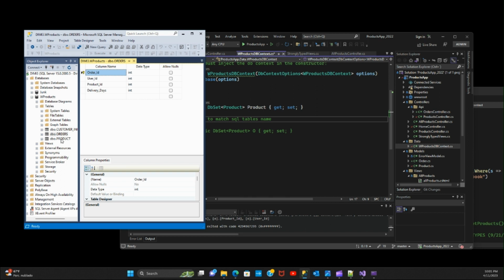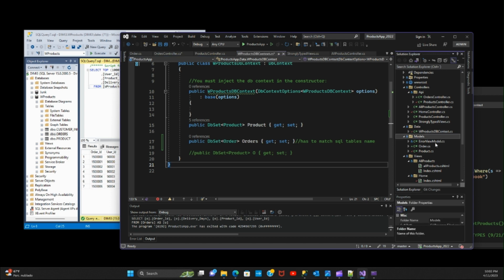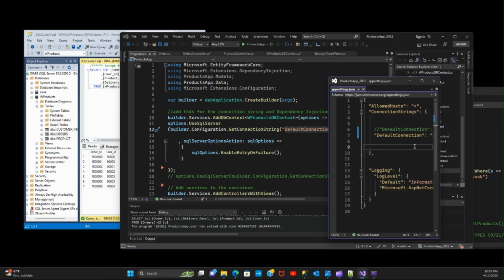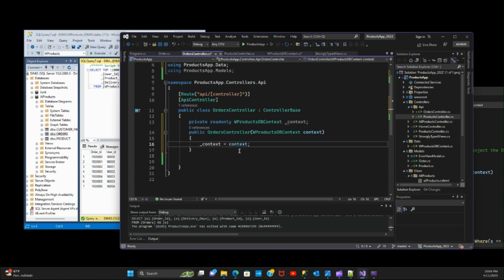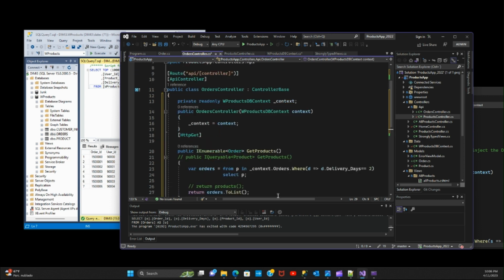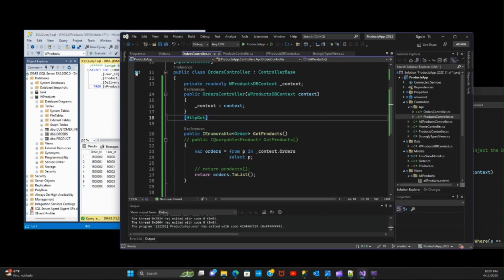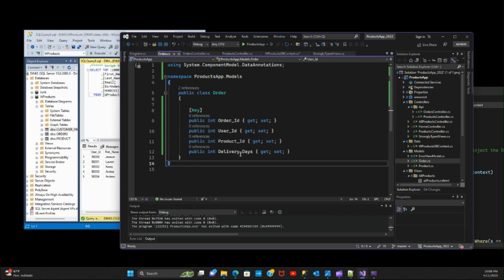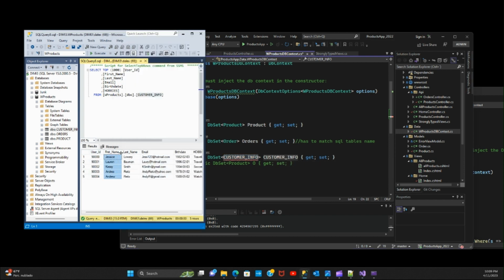Add Second SQL Table to ASP.NET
Add another SQL table to your ASP.NET (.NET 6) application.